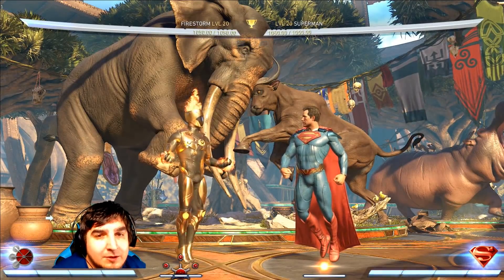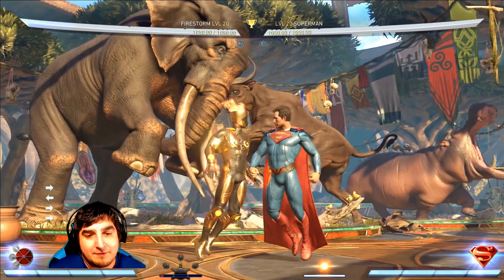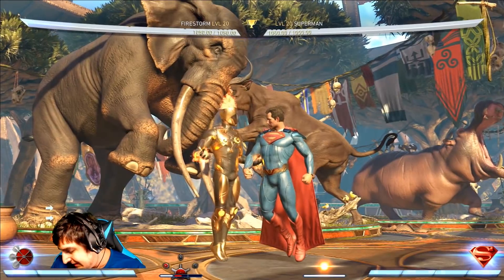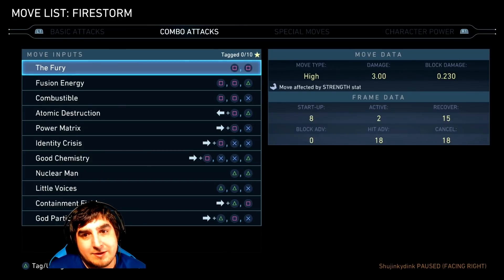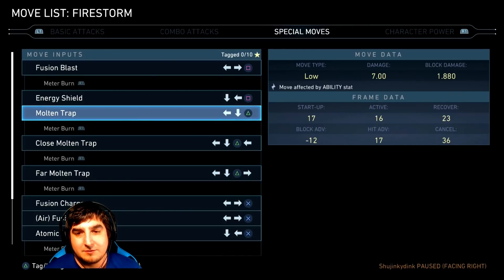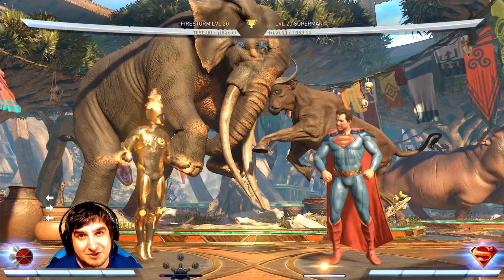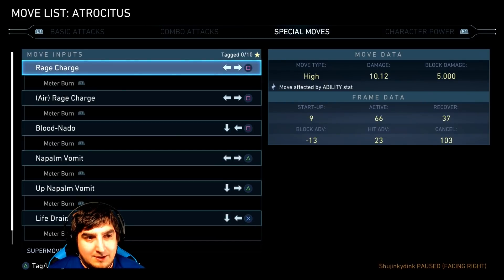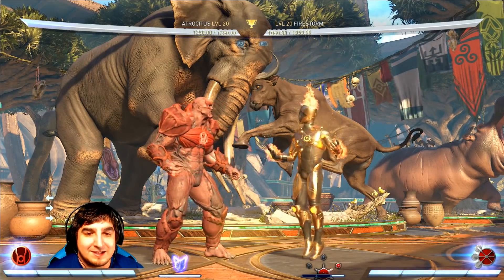Injustice 2 Frame Data Tutorial: How to Block Staggered Mixups